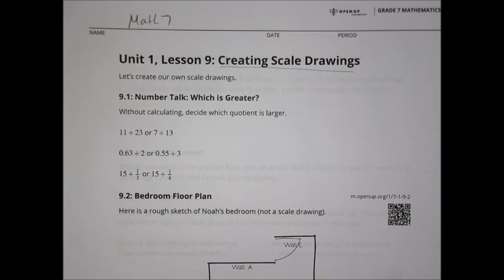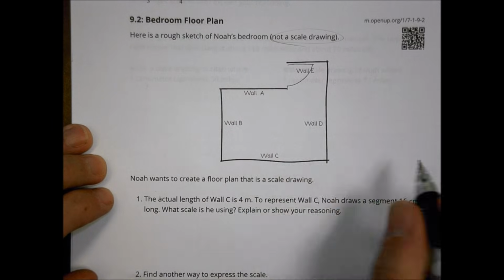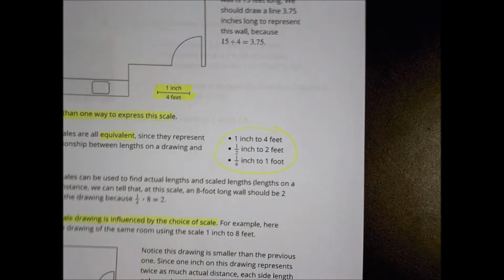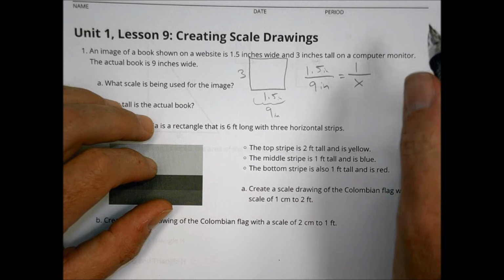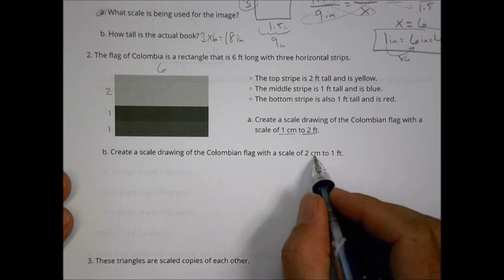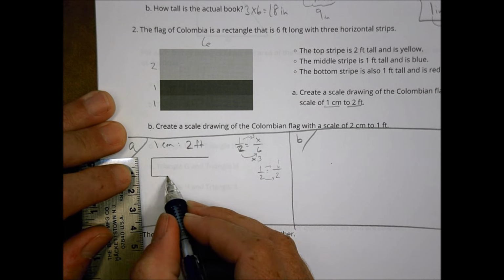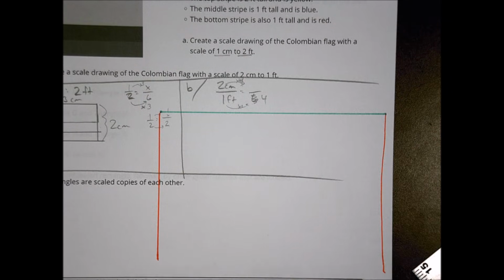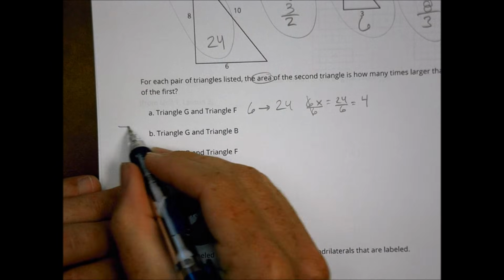Math 7 1 9 Homework Help Morgan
Creating Scale Drawings